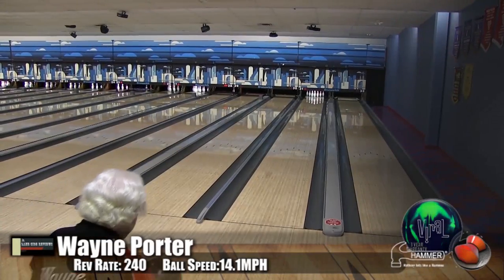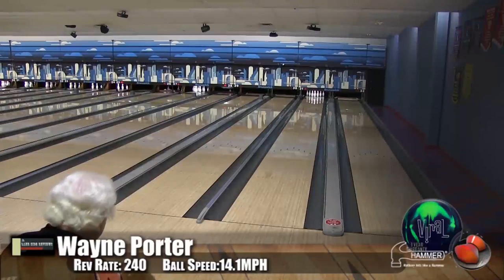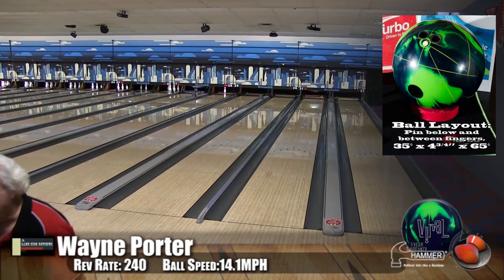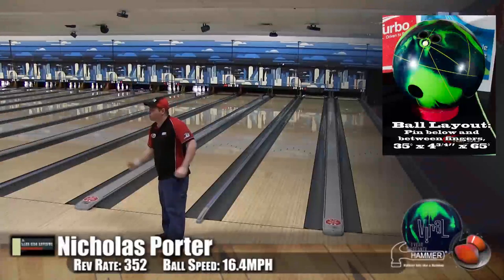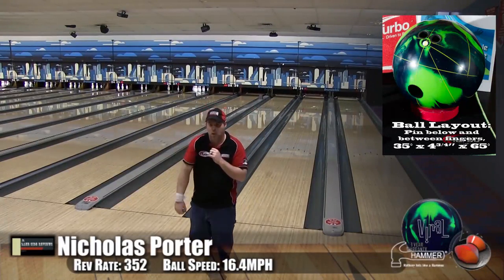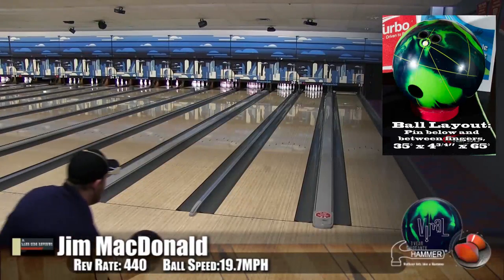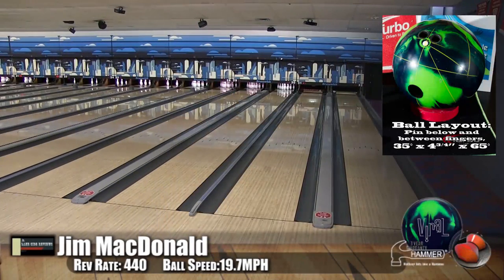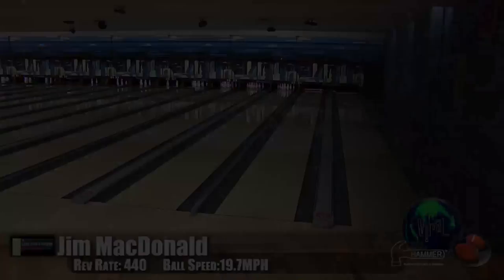Hammer Bowling Viral Solid Review by Lane Side Reviews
We were lucky enough to be sent the Viral Solid by Hammer Bowling. We put it through its paces on KEGEL Main Street oil pattern and have brought the results to you!

Best viewed in 720HD.